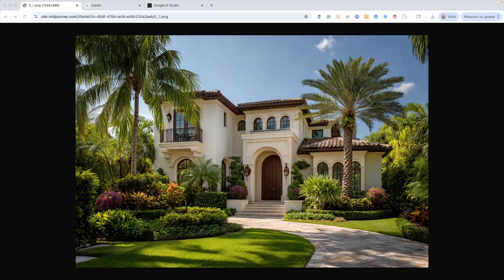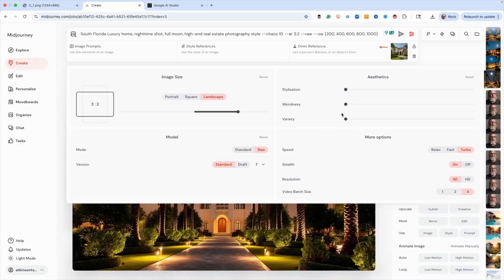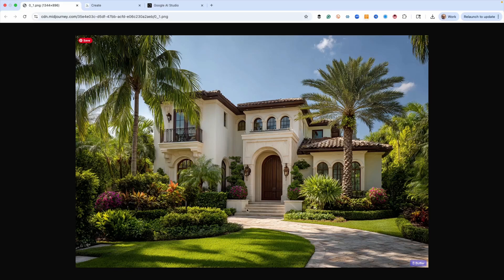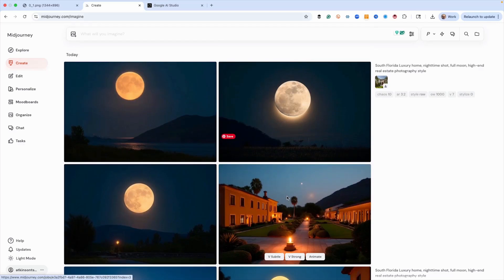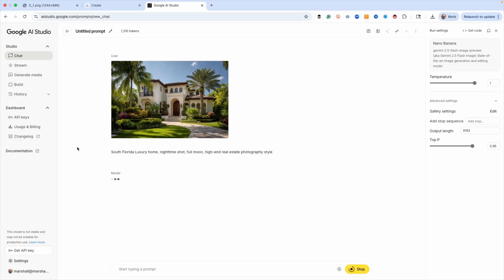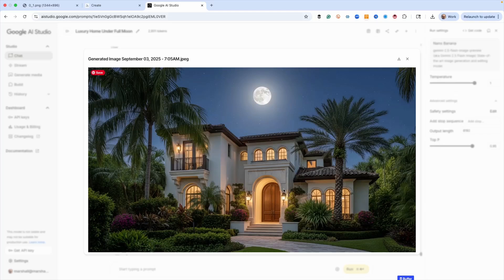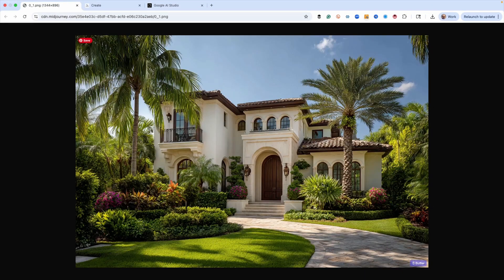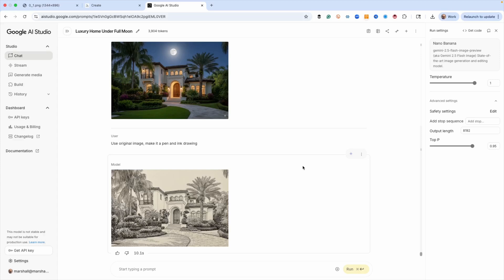Nano Banana vs Midjourney The AI Image Test You Need to See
Architects and designers often need the same building in different scenes: day, night, pen-and-ink, etc. But MidJourney struggles because it’s an image creator, not an editor. In this video, I’ll show you how MidJourney fails this test… and how Google’s new Nano Banana AI nails it with perfect accuracy.

✅ Why MidJourney can’t handle “same object, different scenes” edits
✅ How Omni reference + weights work (and their limits)
✅ Side-by-side comparison: MidJourney vs Nano Banana
✅ How Nano Banana keeps every detail identical while changing styles
✅ A designer’s take on what this means for real creative workflows

If you’re an architect, designer, or creative, you know the frustration of AI “getting too creative.” MidJourney will change your design. Nano Banana lets you actually edit — day to night, pen and ink, different styles — while keeping the original building intact.

🛠 WALKTHROUGH:
1. Midjourney attempt with raw model + zero style/weirdness/variety
2. OmniReference with different weights -- still changes the image
3. Nano Banana test with same prompt -- perfect fidelity
4. Extra test: turn the building into a pen-and-ink drawing
5. Comparison: doors, windows, trees, steps -- every detail intact

💬 Do you think MidJourney will respond to this weakness?

MidJourney is incredible at creation — but weak at editing. Nano Banana shows us what’s possible when AI keeps fidelity first. This is a game-changer for architects, product designers, and creatives who need consistency across styles.

👍 Like this video if you’ve hit this MidJourney limitation
💬 Comment which tool you’d trust more for design work